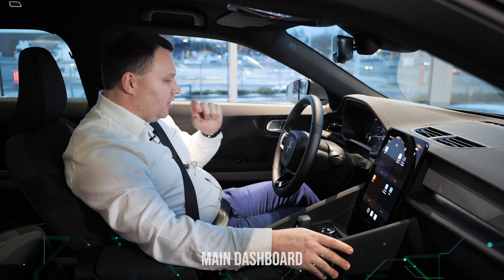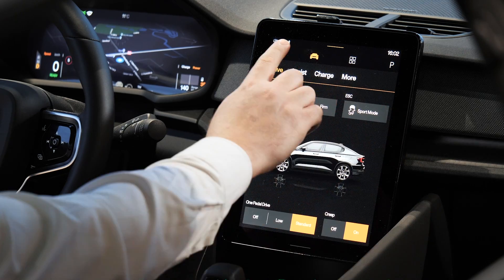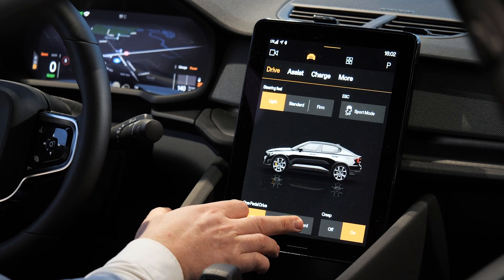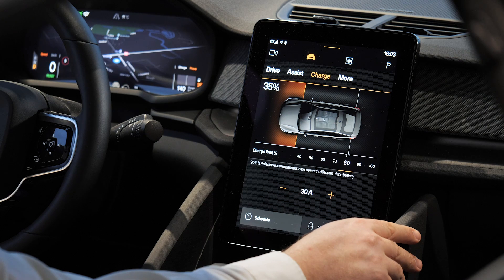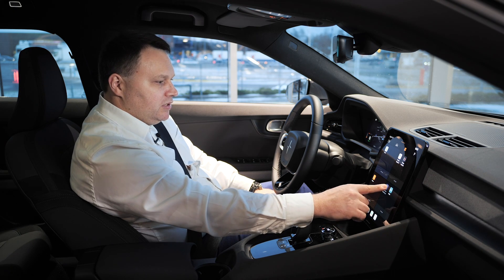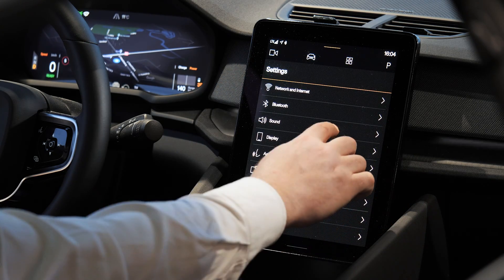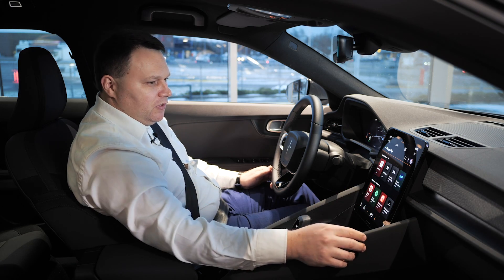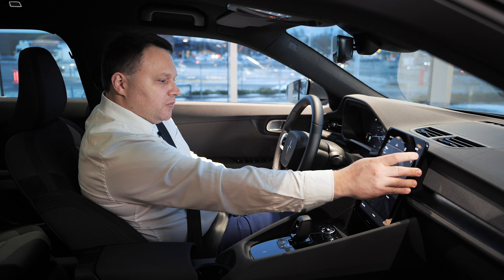Polestar 2 Android Automotive OS Infotainment System in Depth Tour | Polestar 2 Dashboard Details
Polestar 2 is the first mass production electric vehicle from Volvo’s child brand Polestar. From the price, range and performance standpoint, it seems this new EV is aimed specifically at Tesla budget Model 3. But the thing that could make this EV start a whole new revolution is brand-new, Google-developed infotainment system, which is called Android Automotive OS. Polestar 2 is the first car to use Android Automotive OS and the system will be open to third party developers in the near future.

In this video, we will give you an in depth tour of the Polestar 2 Android Automotive OS Infotainment System. We will have a look at what all is present at the dashboard and have hands on experience at the Google Automotive OS. Will show you what all apps and features you get right out of the box and how this car's android dashboard is different from other EV dashboards.